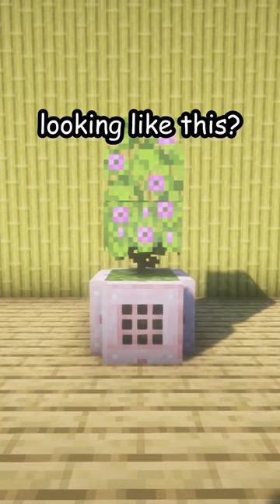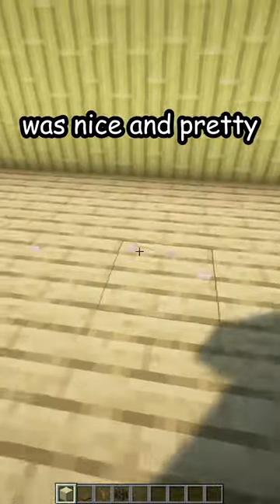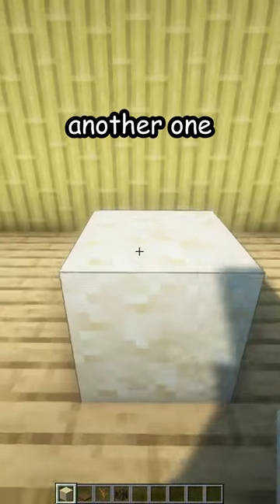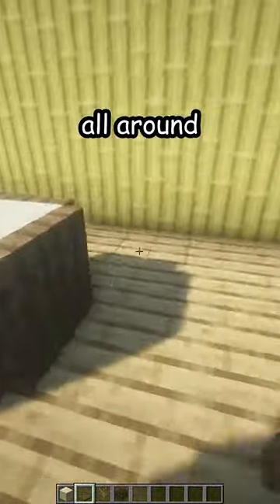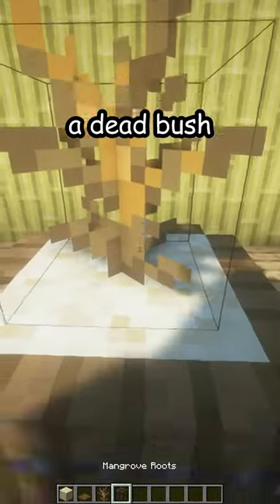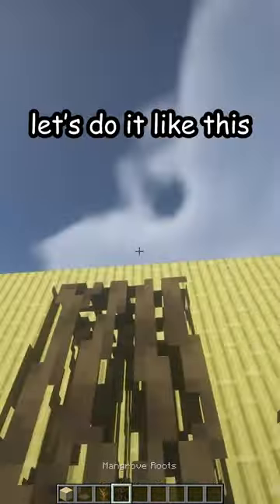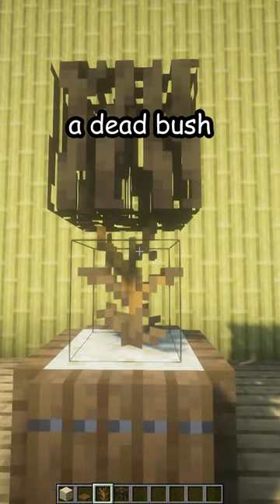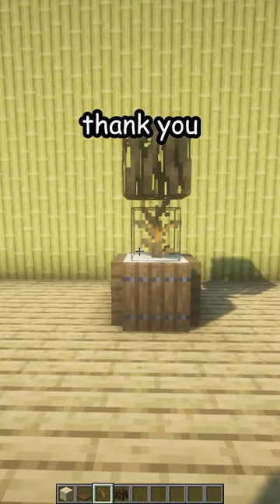MINECRAFT HOUSE PLANT 2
ahaha)